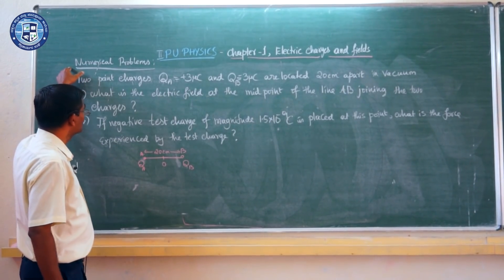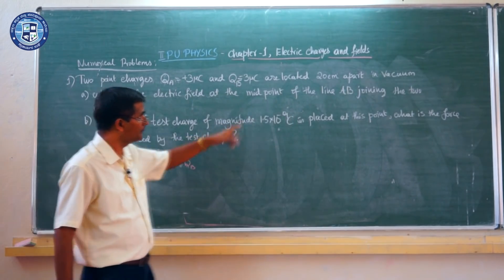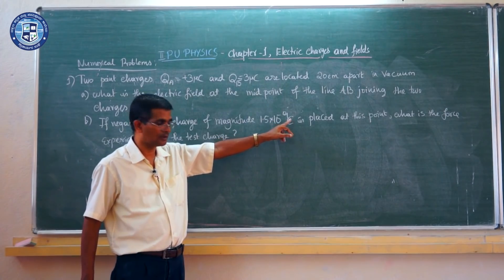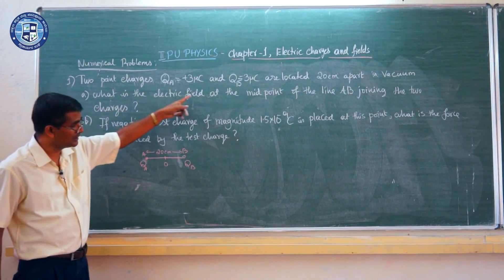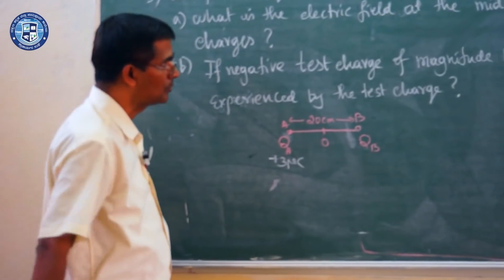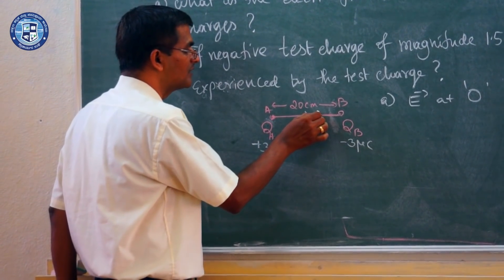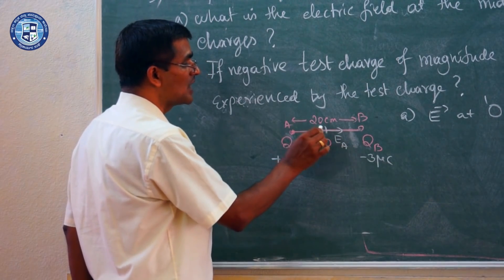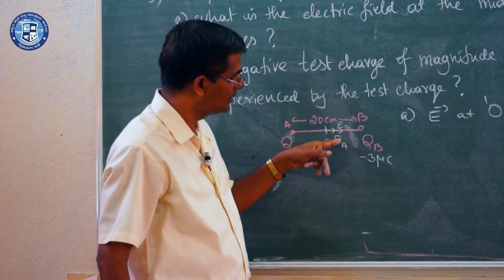Physics Chapter-1 : Part - 7 of 12 Electric Charges & Field - Coulomb's Law - by Mahesh M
About Mahesh M

With over 22 years of experience of teaching, Mr. Mahesh M is working as a Lecturer in Physics at Govt. P U College, Bettampady, Puttur, Dakshina Kannada. During these years, he has conducted several CET / Bridge Course classes, prepared study materials, presentations and mind maps on subject. Innovative low cost particles instruments have been prepared by him for Physics Association. To ignite young minds, he has guided students in building many science projects, models and presentations.

Solution to some numerical problems on electric field.